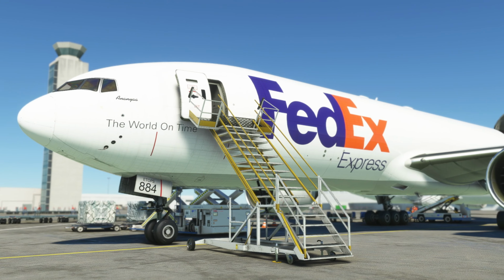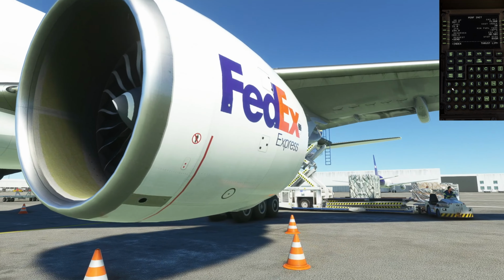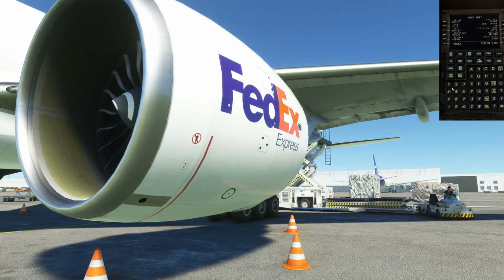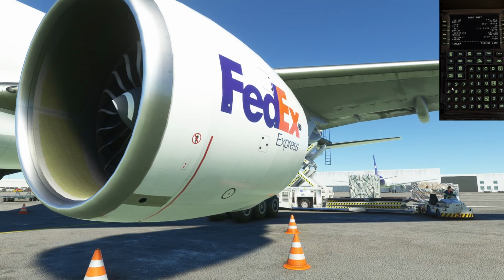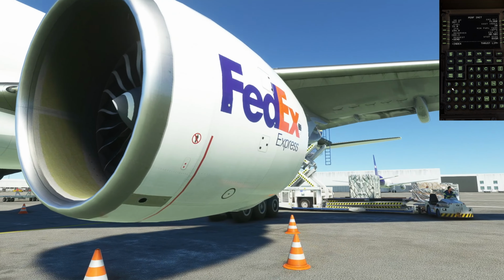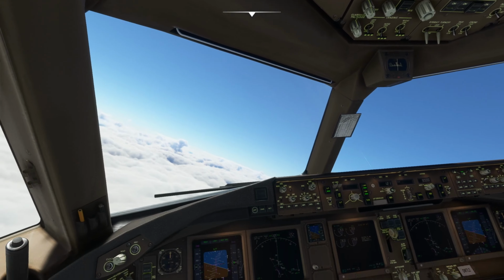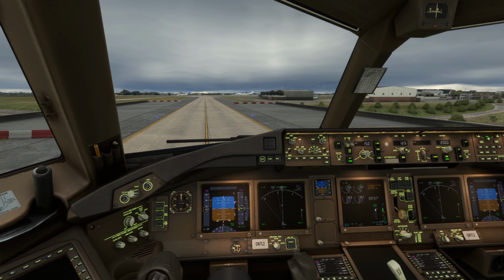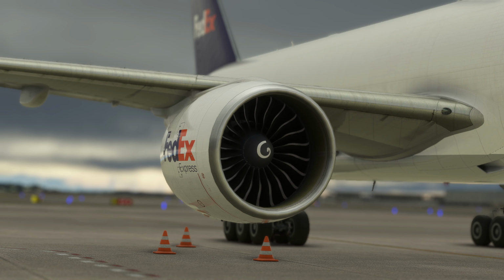Microsoft Flight Simulator 2020 | Realistic 777F Flight to Memphis in 4K 60FPS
Hello everyone!! Yes I know the second 777 video in a row. This plane is just so camera worthy(I really just love the 777) Cough, cough... Anyways!! Today we will take the FedEx 777F from Chicago O'Hare To FedEx's Home base in Memphis Tennessee. This flight will be covered completely from take off to touchdown.

This motivates me to continue bringing you all great flight video's and streams, Much appreciated!!!

Discord!!! Join the community discord and interact with fellow aviation enthuses.

///COMPUTER SPECS\\\

CPU- AMD Ryzen 7 5800X 8-core, 16-Thread Unlocked Desktop Processor

GPU- GeForce RTX™ 3070 8GB

MEMORY- Corsair Vengeance LPX 16GB (2x8GB) DDR4 DRAM 3200MHz

SSD- SAMSUNG 980 PRO SSD 1TB PCIe 4.0 NVMe Gen 4 Gaming M.2

MOTHERBOARD- Asus ROG Strix B550-F Gaming WiFi II

Timestamps
00:00-01:14 Intro
01:14-03:15 Startup
03:15-03:58 Pushback
03:58-07:05 Taxi to 09C at O'Hare
07:05-08:24 Takeoff from O'Hare
08:24-09:21 Climb to 36,000 feet
09:21-10:10 Cruise/cinematics
10:10-12:41 Descent into Memphis
12:41-16:23 Landing at Memphis International Airport
16:23-18:03 Taxi to FedEx ramp
18:03 Shutdown